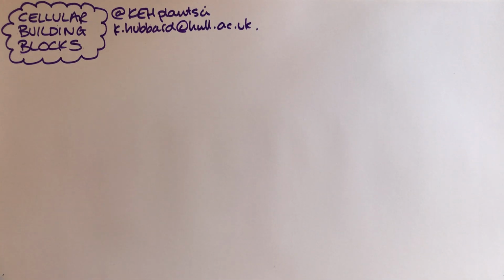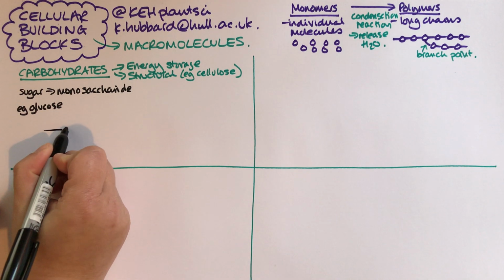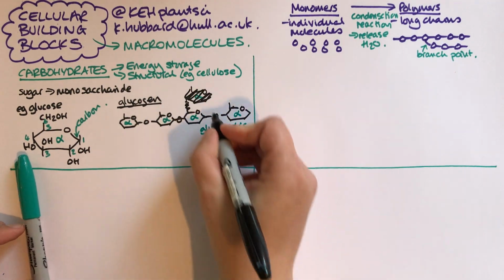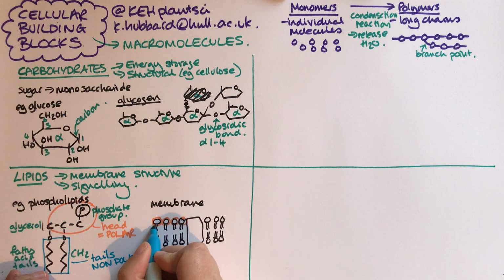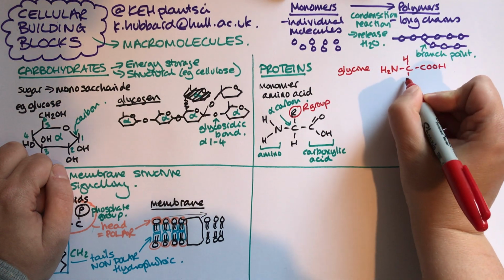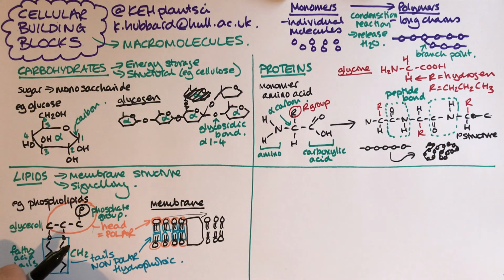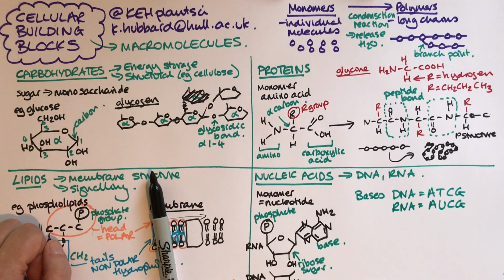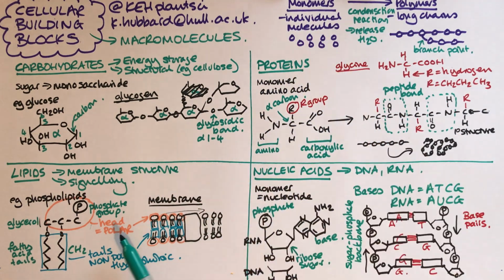Cellular building blocks ie biological macromolecules